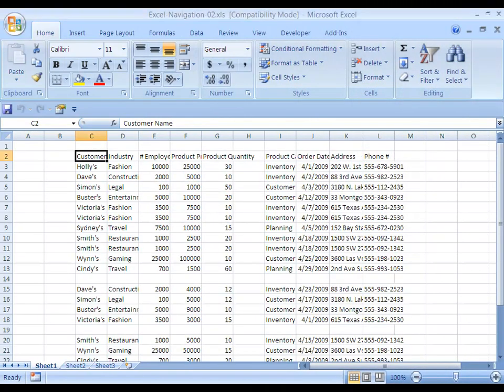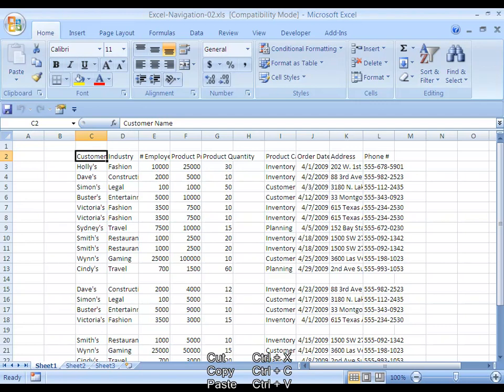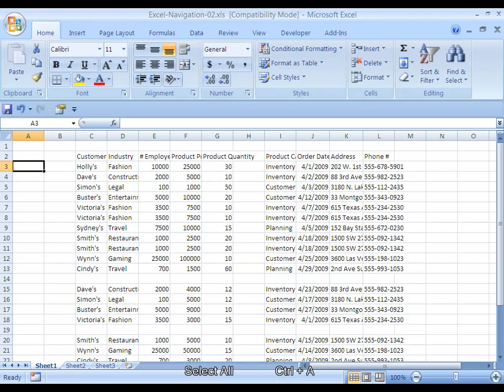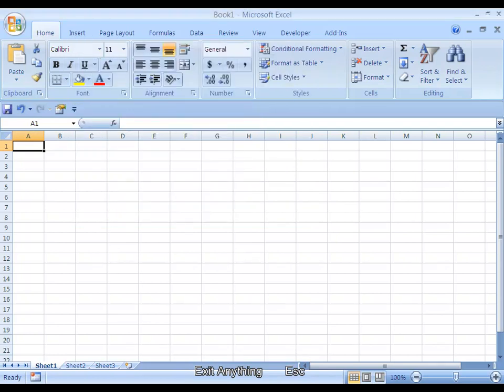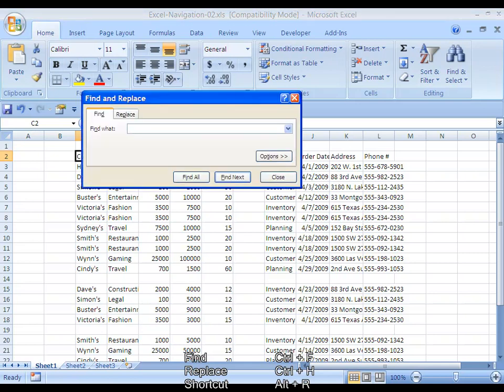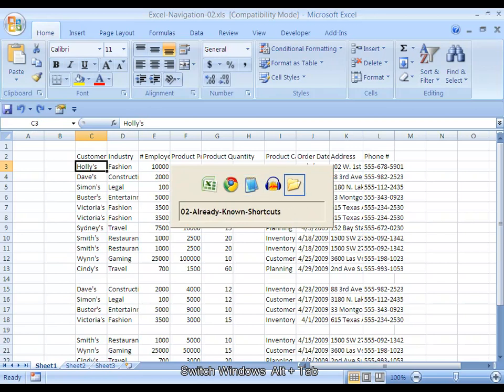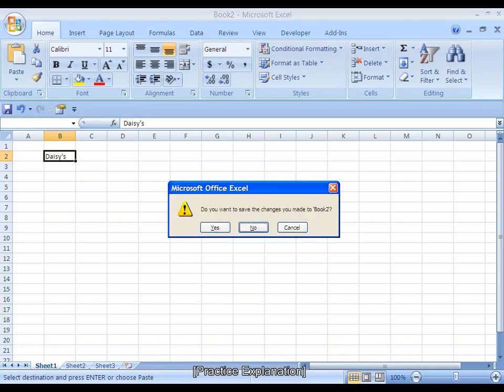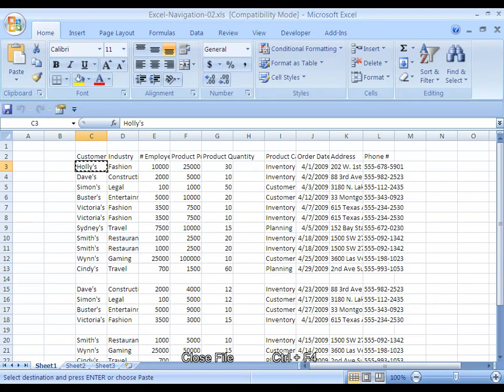02.Excel Basic Shortcuts